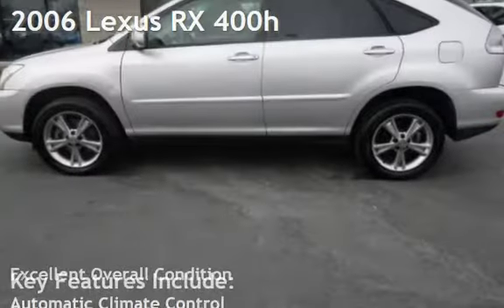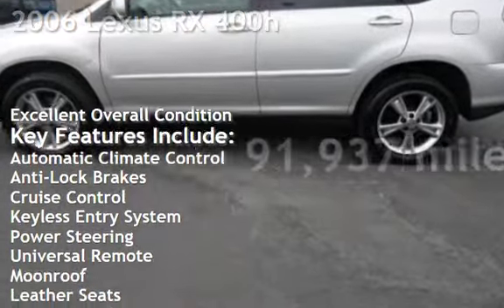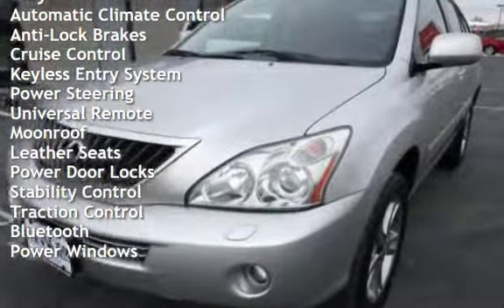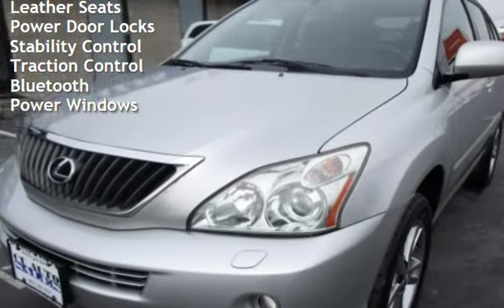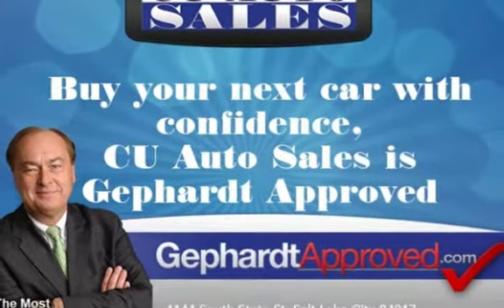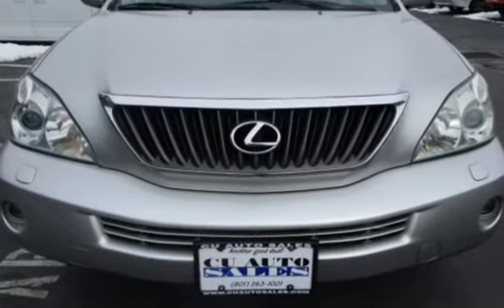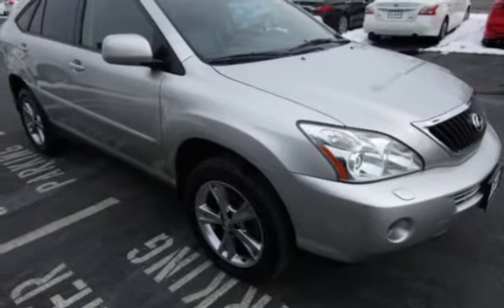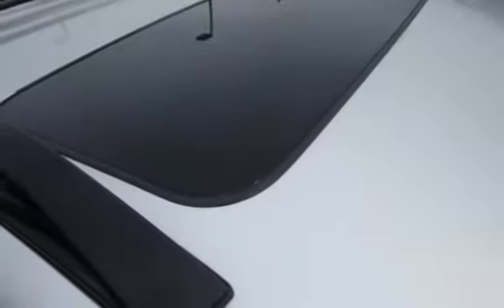2006 Lexus RX 400h for sale in SALT LAKE CITY, UT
CU Auto Sales is pleased to offer this 2006 Lexus RX400h. It is equipped with a 3.3L, 6 Cylinder Hybrid, Automatic, Mark Levinson Premium Audio, Moon Roof, Navigation System, Back-Up Camera, AWD, Heated Seats, Power Adjustable Sterring, Power Seats, Alloy Wheels, Keyless, and much more. You can buy with confidence...CU certified and it has been quality serviced and inspected. CU Auto Sales has been serving Utah and the Credit Union members since 1985.